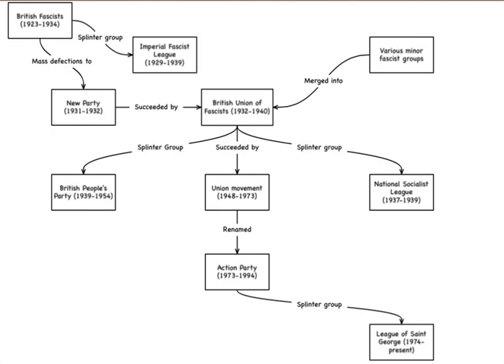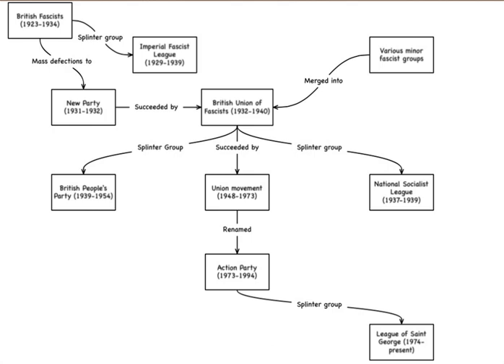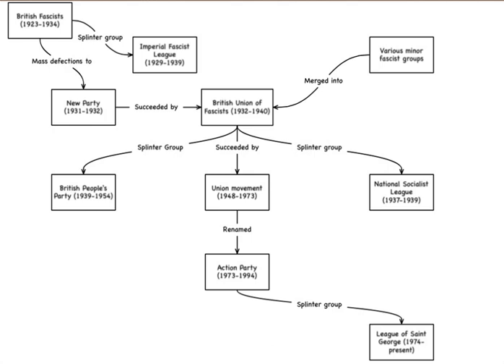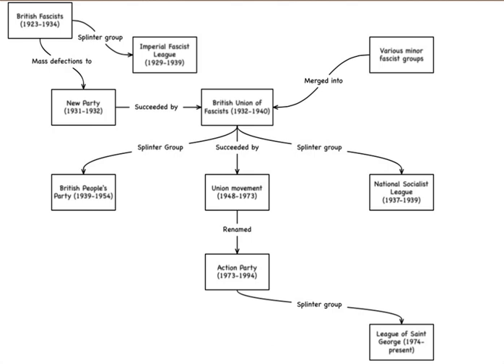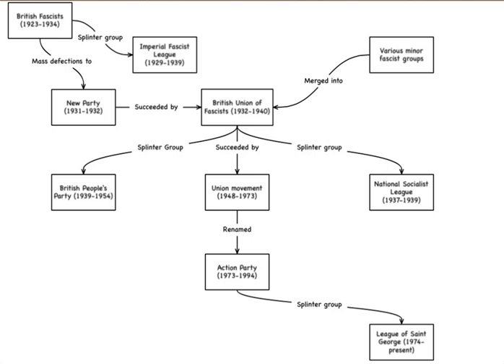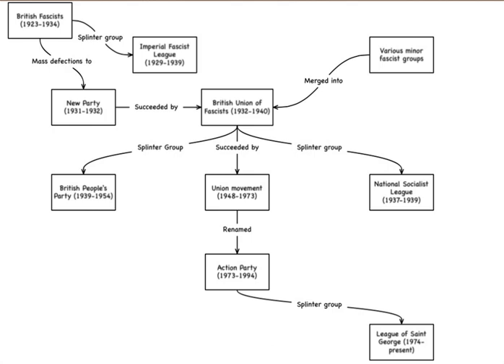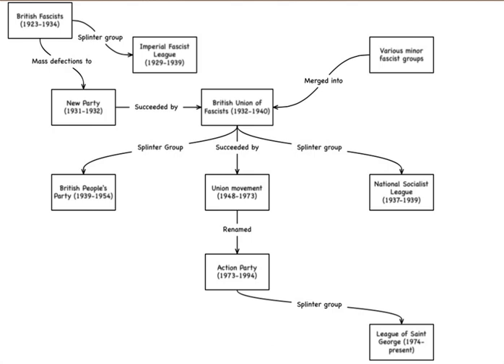Imperial Fascist League | Wikipedia audio article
This is an audio version of the Wikipedia Article:
Imperial Fascist League

00:01:21 1 Origins
00:02:24 2 National Socialism
00:03:28 3 Arrival of the BUF
00:05:23 4 Decline
00:06:05 5 See also

- Socrates

SUMMARY
The Imperial Fascist League (IFL) was a British fascist political movement founded by Arnold Leese in 1929 after he broke away from the British Fascists. It included a blackshirted paramilitary arm called the Fascists Legion, modeled after the Italian Fascisti. The group espoused anti-Semitism and the dominance of the 'Aryan race' in a 'Racial Fascist Corporate State', especially after Leese met Nazi Party propagandist Julius Streicher, the virulently racist publisher of Der Stürmer; the group later indirectly received funding from the Nazis. Although it had only between 150 and 500 members at maximum, its public profile was higher than its membership numbers would indicate.
After the IFL turned down a merger with the British Union of Fascists in 1932, due to policy differences, the BUF mounted a campaign against the IFL, physically breaking up its meetings and fabricating phony plans that showed the IFL planning to attack the BUF's headquarters, which were passed on to the British government.
The Imperial Fascist League went into a steep decline upon the outbreak of World War II, after Leese declared his allegiance to "King and country", to the displeasure of pro-German members.  Nevertheless, Leese was interned under wartime security regulations, and the IFL was not reformed after the war.